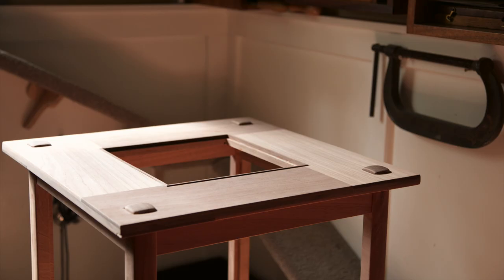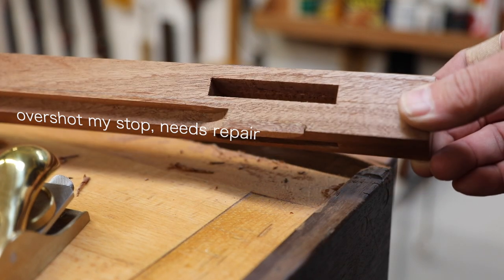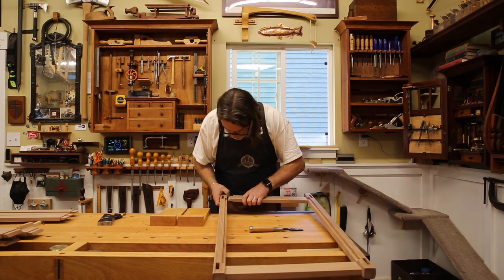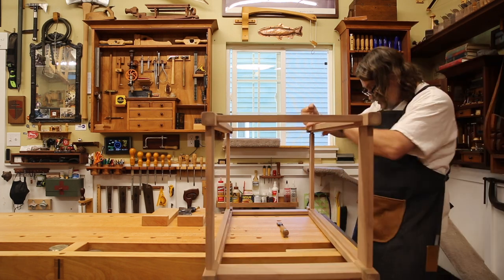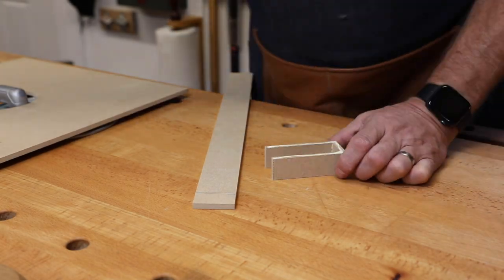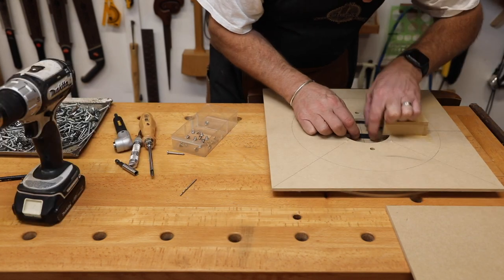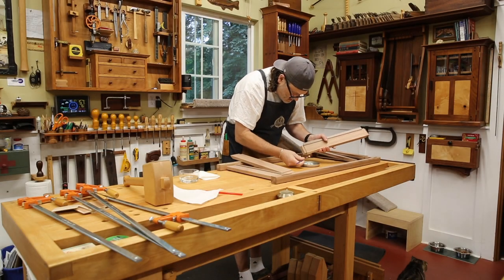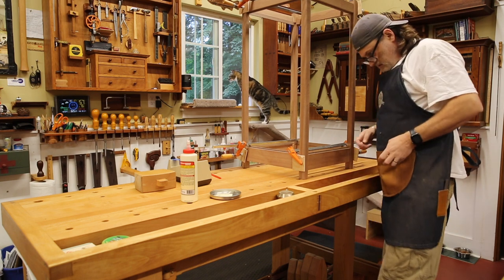TARAWA Diorama Display Case build episode 2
Welcome to build episode 2 of the TARAWA Diorama Display Case build. This week I turn the rough-cut frame from last week into an elegant piece of furniture by shaping the tall legs, adding Walnut accents, and designing a beautiful top that will allow ambient light to shine into the display cabinet from above.

I also dive into why my first hand-crank turntable failed, (too much torque!) but no fear, I have a new design in mind to replace it for next week!

Thank you very much for watching, I hope you enjoy this video as much as I did making it for you!

Bill.

Music: “Weather Vane, Rest These Bones, and Green River” provided by “Pleasant Pictures Music Club”

While not sponsored, the following list shows the equipment I use on most projects

Model Building:

Xacto knives and blades
Weller soldering Iron
Tamiya Acrylic paints
Vallejo Acrylic paints

Woodworking:

PowerMatic PM2000 Table saw
PowerMatic PM701 Mortiser
Jet 14” Bandsaw
Dewalt DW318 Orbital Jig Saw
Dewalt DW735 13” Thickness Planer
Bosch Router 2 1/4hp 1617EVS
Bad Axe Tool Works 10" Half-Blind Dovetail Saw
Marples Blue Chip Chisels
Stanley 6 3/8” block plane
Stanley No. 4 Bailey bench plane
Veritas medium shoulder plane
Veritas Bevel-Up Jointer Plane
Veritas Standard Wheel Marking Gauge
Starrett 6” Combination Square
US Tape Center-finding tape
Lufkin 6’ Red End folding ruler

Camera:

Canon EOS 5D Mk.III
Canon EOS 5D Mk.IV
Canon Zoom Lens EF 24-105mm 1:4 L IS
Canon EF 24-70mm f/2.8L II USM Lens

Lighting:

Aputure Amaran AL-MX Bicolor LED Mini Light
Godox SL-60 LED Video Light (Daylight-Balanced)
GVM 800D-RGB LED Studio 2-Video Light Kit
Impact Turtle Base C-Stand Kit (10.75', Chrome)
Impact Filled Saddle Sandbag (15 lb, Black)

Backdrop:

Impact Basic Varipole Support System
Impact Muslin Background (10 x 12', Black)

Computer/Editing:

Apple MacBook Pro 13” (2018) running Big Sur (ver. 11.1)
Apple Magic Keyboard with Numeric Keypad
Logitech MX Master 2S
Final Cut Pro X (ver. 10.5.1)
CalDigit TS3 Plus
Samsung Portable SSD T7 TOUCH USB 3.2 1TB (Black)
G-Technology 10TB G-DRIVE with Thunderbolt 3
Schiit HEL DAC/AMP
beyerdynamic DT 770 PRO headphones
BOSE Companion 20 speakers